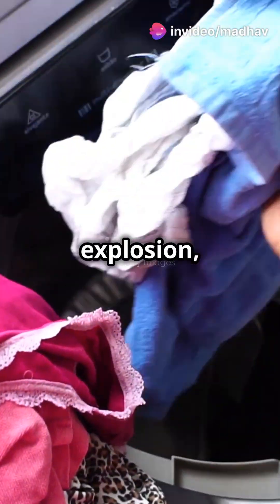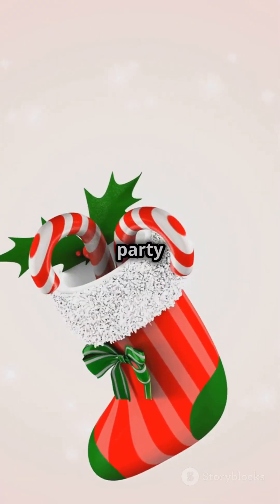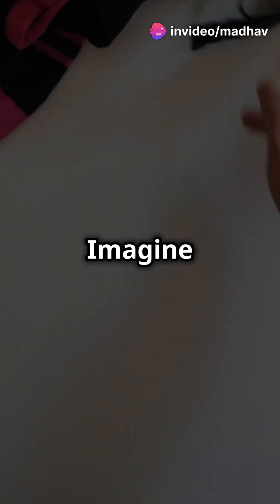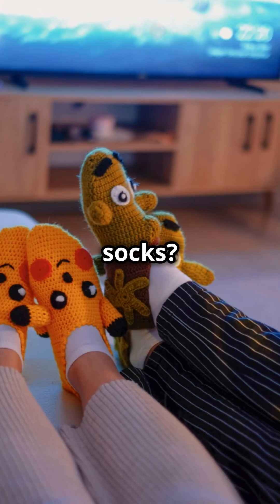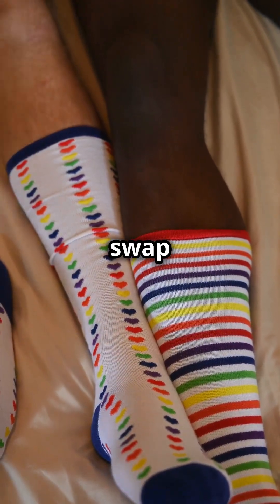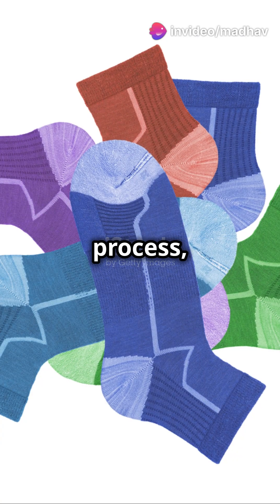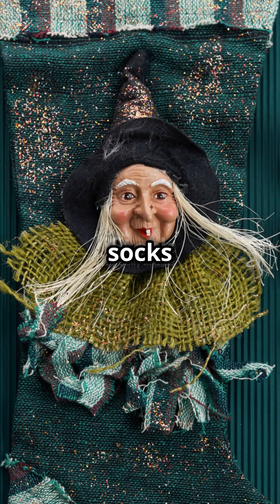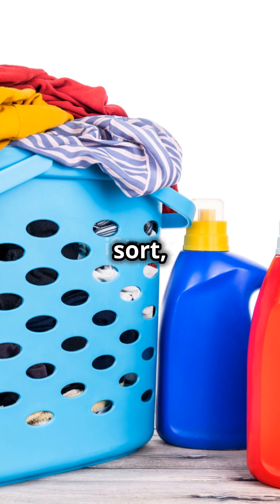Bubble Sort: Sorting Socks in a Laundry Basket 🧺| Bubble Sort Magic | Data Structure in Fun way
Get ready to laugh and learn with this hilarious take on Bubble Sort! 🧺 In this video, we’ll sort a pile of mismatched socks in a laundry basket while unraveling the logic of one of the most fundamental sorting algorithms. Watch as big socks and small socks bicker, swap places, and finally line up perfectly—all while you master the step-by-step process of Bubble Sort. Whether you're a coding newbie or a DSA pro, this funny and interactive example will make sorting algorithms stick in your mind forever. Don’t miss the sock drama—let’s dive in! 🧦😂